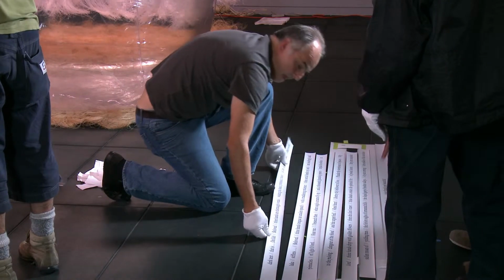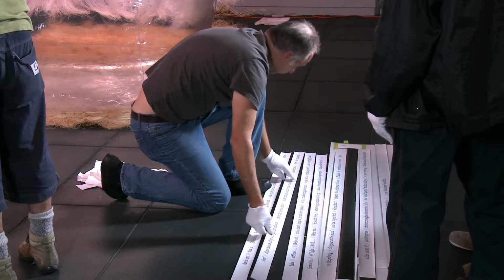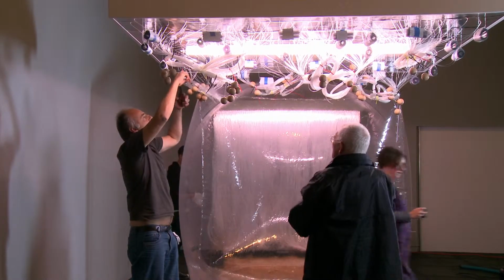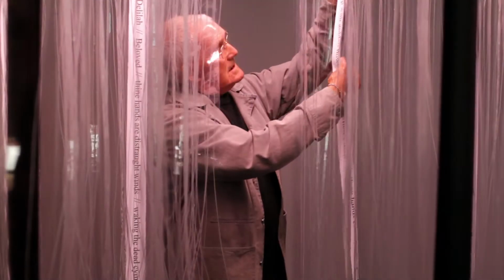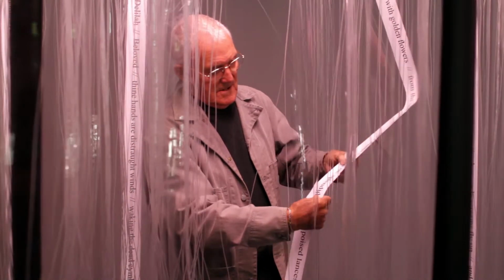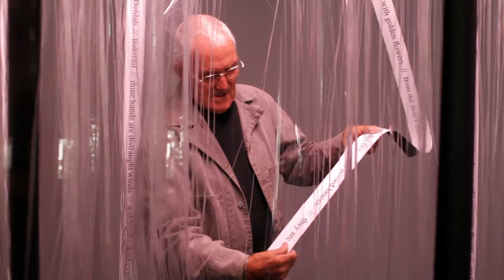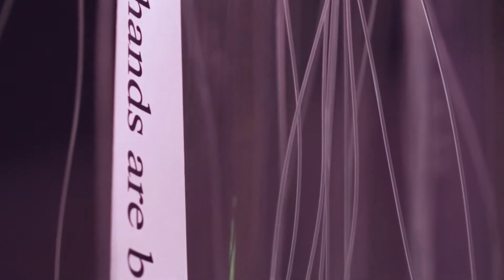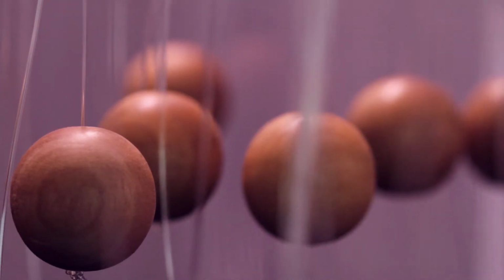Interview with Jim Allen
Jim Allen discusses his motivation for creating a 'complete sensory experience'.  Allen's sculptures Small worlds, Tribute to Hone Tuwhare, and Space plane, environment no. 1 (all 1969) are key examples of New Zealand post-object art. The works are on show in Te Papa's contemporary art exhibition, Collecting Contemporary, from 11 February 2012.